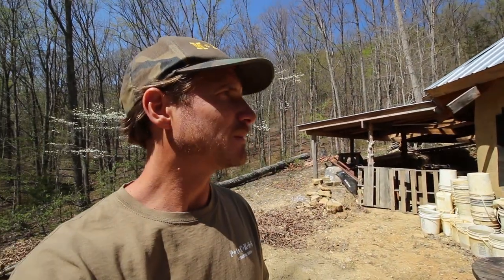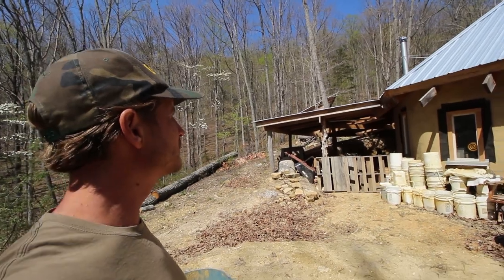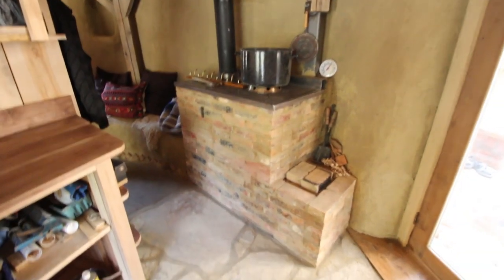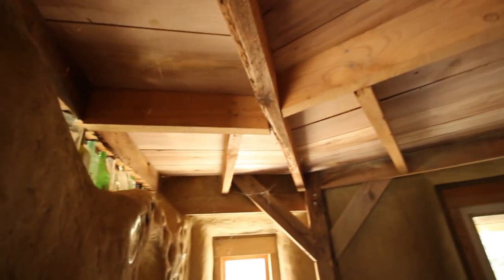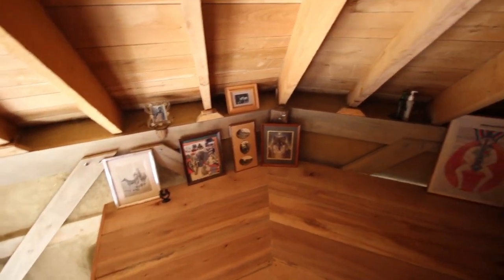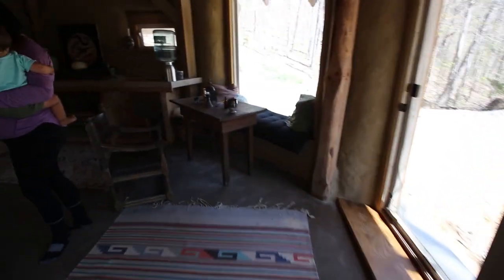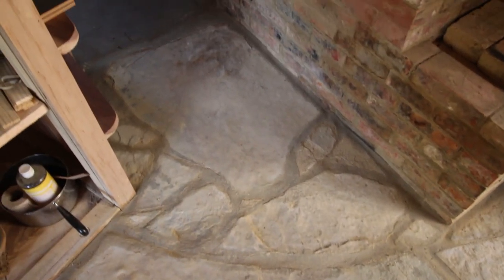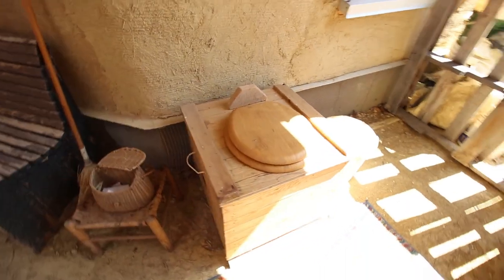Gorgeous Straw Bale Tiny House You've Gotta See to Believe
April and Ziggy built this gorgeous, yet simple straw bale house in Berea, KY for a friend of theirs. It features many different natural building materials, most of which were found locally.  Conventional house construction these days has a huge impact on the planet.  Mostly the materials aren't sustainably sourced, the houses are cookie cutter, and although they may be more efficient in some ways than their predecessors, they cancel out all benefit by taking up an enormous square footage.  The house you build largely determines the footprint your lifestyle will have, and this kind of naturally built small house can go a long way toward reducing impact, not only in the materials it consumes in being built,  but in impact of the people living in it.  Most naturally built houses apply permaculture principles to ensure they are practical, efficient, and sustainable.  Aesthetic beauty is often a natural result of employing sustainable techniques.

Check out April and Ziggy's natural building workshops and sign up way ahead of time because the spots go fast.  If you're not too far from them, they may be able to build a house for you too.